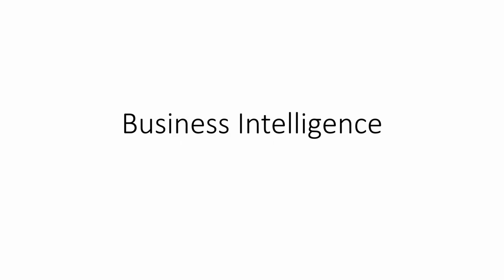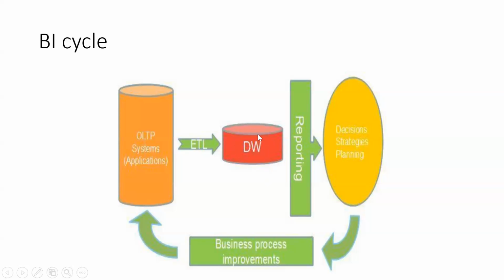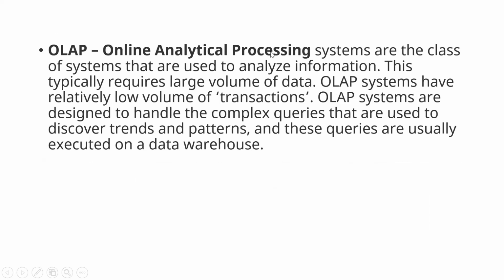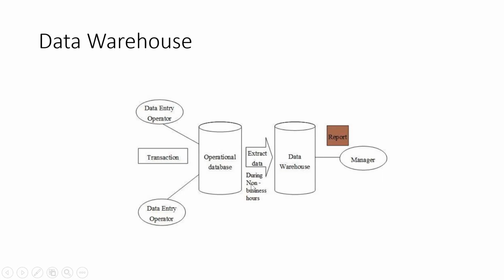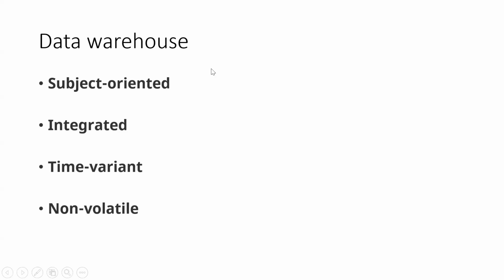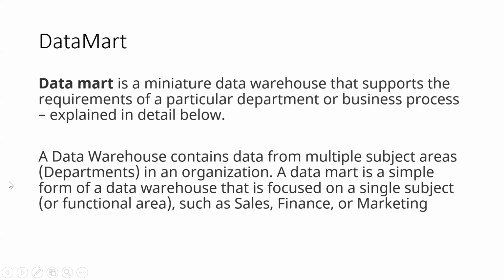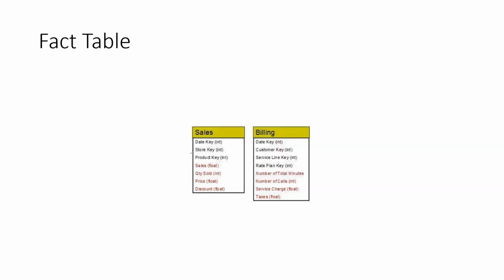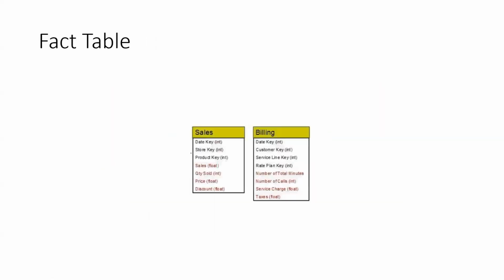Data Course Class 8